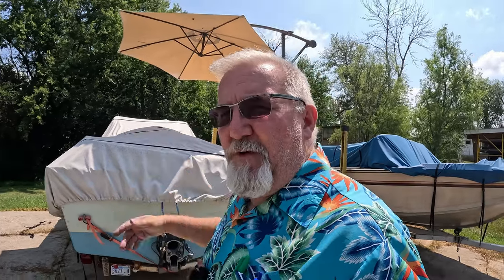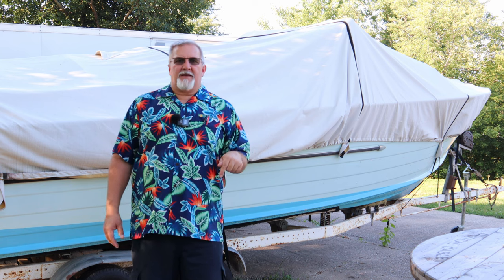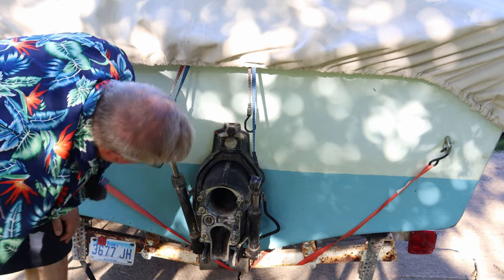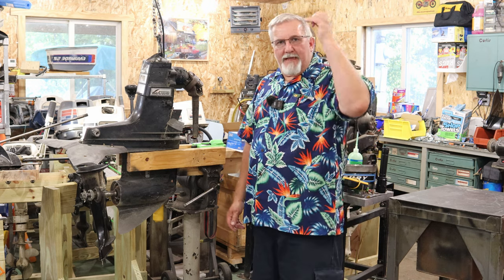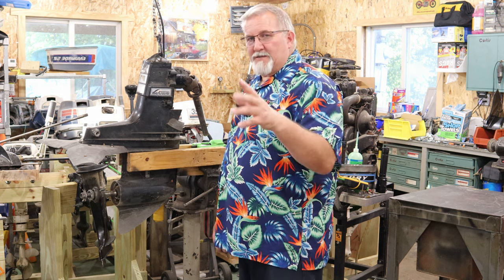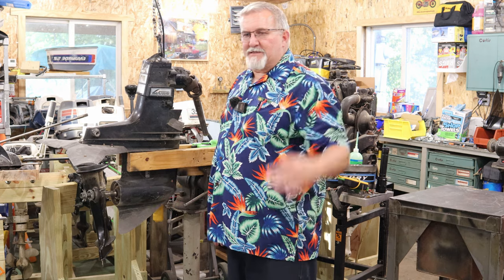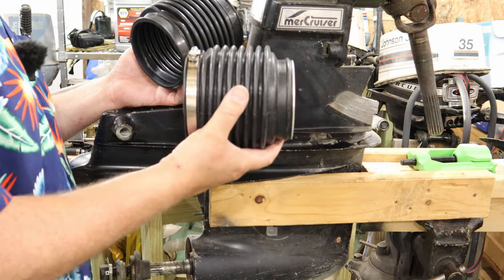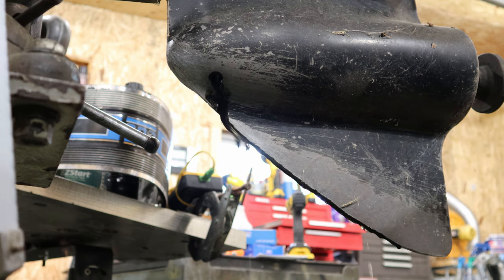1968 Starcraft Transition into more horse power Part 4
Now how to switch gears on the titles so here is what I am doing.
Follow the links below for awesome stuff I use:
Screwless transducer mounting kit
Garmin Striker 4 with Transducer
J-B Weld ClearWeld 5 Minute Epoxy
EVA Foam Boat Flooring

Strapinno tie down straps

JF. EGWO Jump pack and inflator

AMSOIL FULL SYNTHETIC Gear Oil 75W-90 1 Quart

Heavy Duty Push Button Momentary Start Switch

Petrol Engine Cylinder Compression Tester Kit

marine grade wiring

Super Clean 101723 1gal. Super Clean Degreaser

Electric starter

CRANK N CHARGE Starter Solenoid Replacement For Johnson, OMC, Evinrude Outboard Motor

wiring connector kit

Lucas Marine Grease

Carb kits:

Johnson/Evinrude/OMC New OEM GASKET fuel pump

Aluminum 3 Blade Propeller - RH, 10.5" Diameter x 11" Pitch x 14-Spline

Aluminum 3-Blade Propeller - RH, 10.1" Diameter x 13" Pitch x 14-Spline:

Aluminum 3-Blade Propeller - RH, 10" Diameter x 15" Pitch x 14-Spline:

Comica BoomX-D D2 2.4G Wireless Lavalier Microphone System Digital 1-Trigger-2 Wireless Microphone Transmitter & Receiver SLR Clip-on Micro phone,Lav Mic for Smartphone Camera Podcast Interview